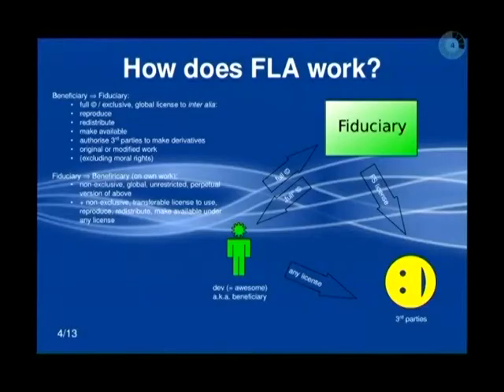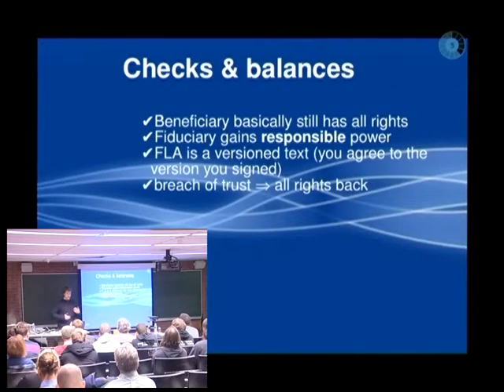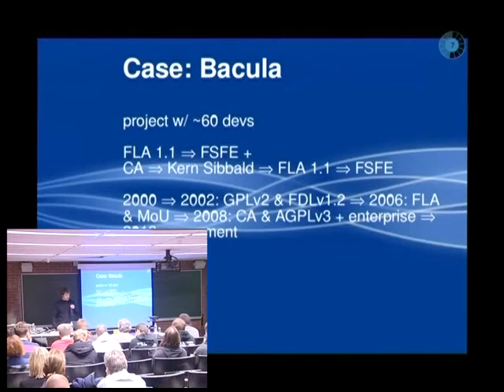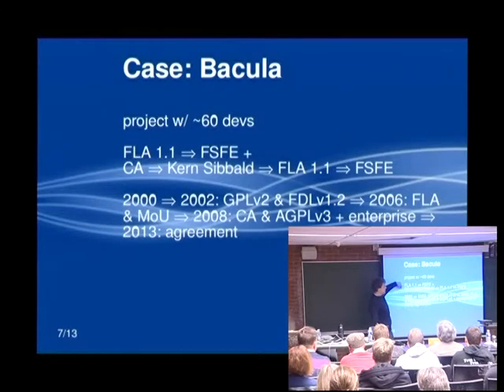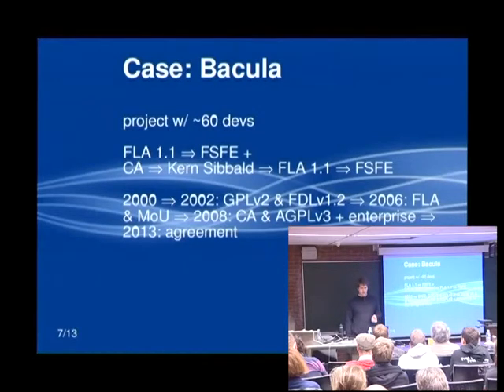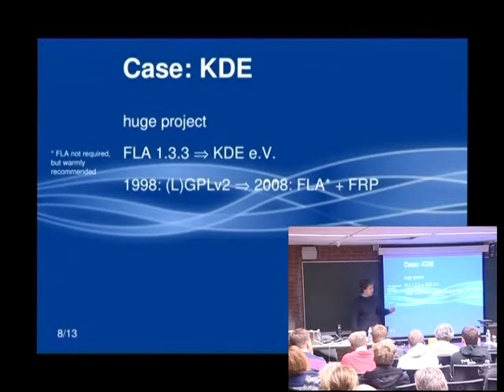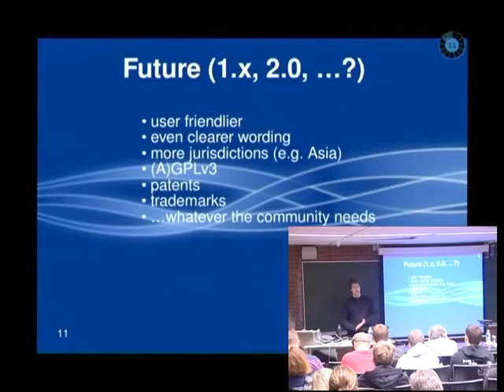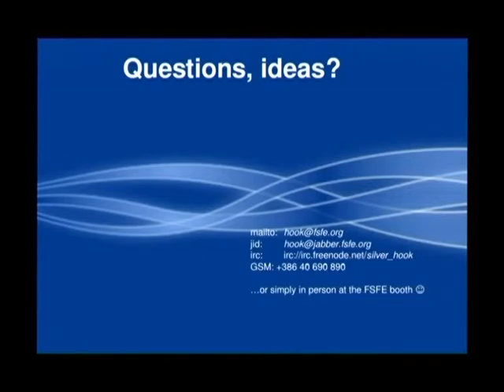[FOSDEM 2014] Fiduciary License Agreement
Fiduciary License Agreement
Lessons Learned

Speaker: Matija Šuklje

The first version of the Fiduciary License Agreement was published by the FSFE in 2007 in order to offer something that was missing at that time — a well balanced copyright assignment for the FS community.

Since then different FS projects have made use of it.

In this presentation we will look at the lessons learnt in the diverse history of the FLA and look ahead what is in line for the next version of the FLA.

The Fiduciary License Agreement [FLA] is a very well balanced copyright assignment that is beneficial for both organisations that foster FS project and the contributors.

Its main goals are to: - make sure the project stays Free Software; - make license maintenance easier for the Fiduciary (the entity); - retain as much freedom and power to the Beneficiaries (the contributors) over their own code as possible not to make the software non-Free.

After a short introduction, we will look at how FSFE and other entities — from dedicated FS organisations to businesses and individuals — have made use of the FLA and which lessons were learnt in those 6 years.

At the end of this session we will peek into the future of the FLA and discuss improvements aimed at the next revision.